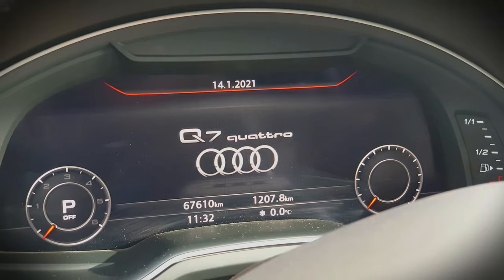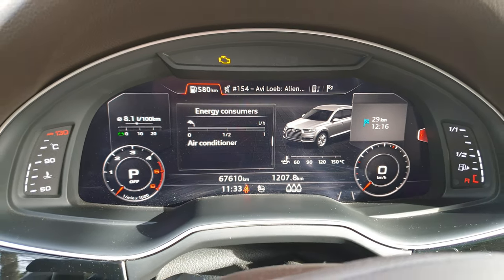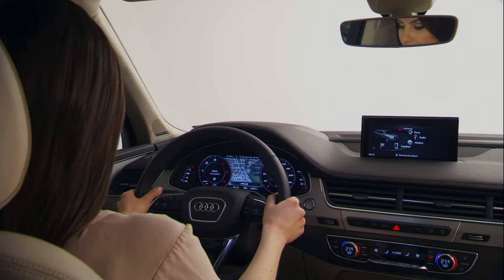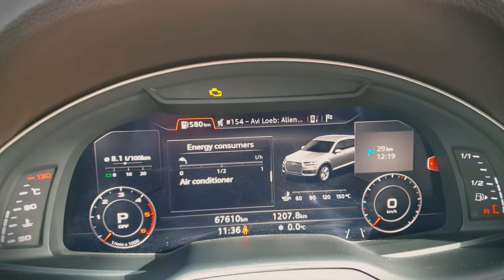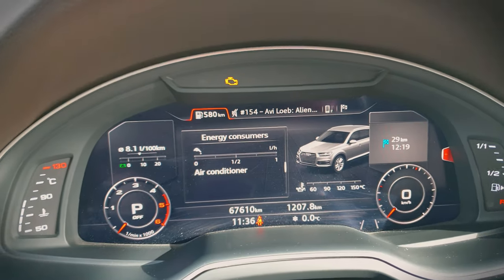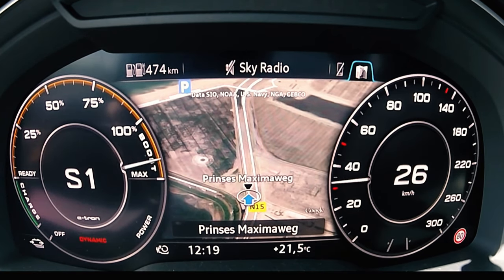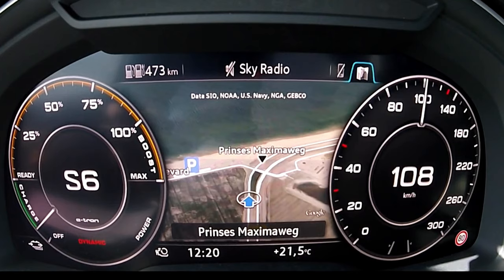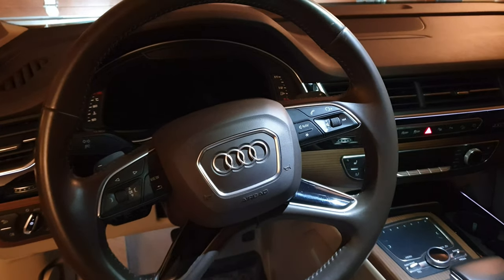Audi Virtual Cockpit 2021 - is it any good?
Display explanation, tutorial, long term review

In this video, I will show you the features and everything you might want to know on the Audi virtual cockpit. It is a useful piece of technology that was introduced in Audi T. Combining the features of analogue dials and multimedia interface it has shaped and moved the industry.

If you have any questions please level them down below.